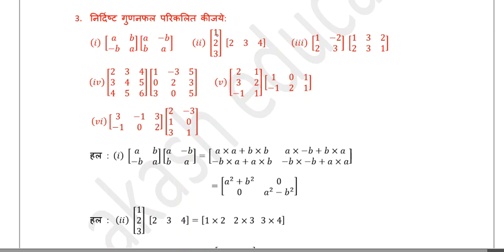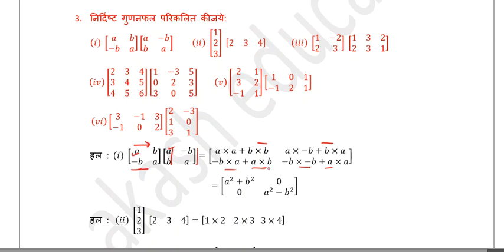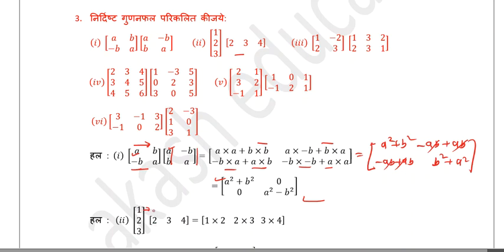class 12 math exercise 3.2 q3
class 12 math प्रश्नावली 3.2 प्रश्न 3 ,प्रश्नावली 3.2,free online math class 12,online 12th math,class 12 exercise 3.2#how to prepare online math 12 up.board,# up.board online math kii taiyarii kaise karen ,यू पी बोर्ड ऑनलाइन गणित की तैयारी कैसे करें , गणित में अधिकतम अंक कैसे लायें ,!